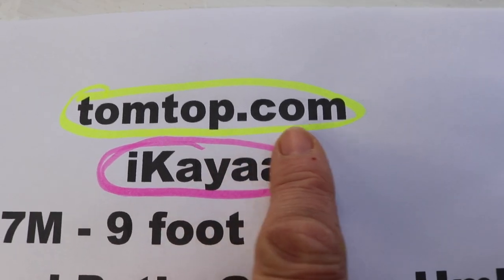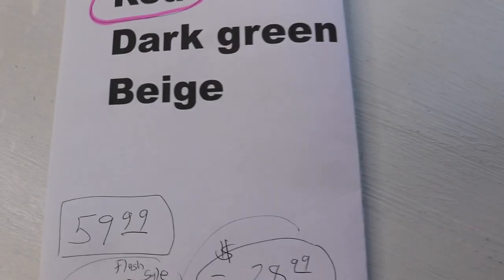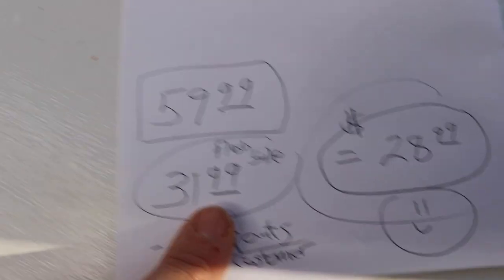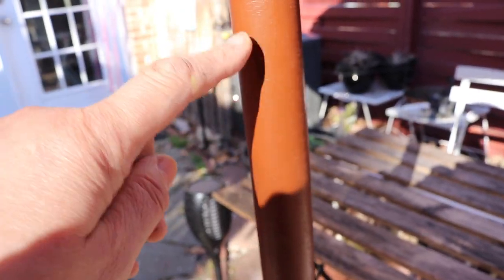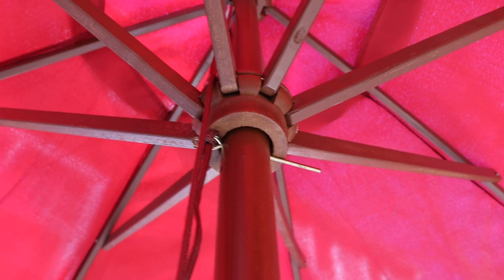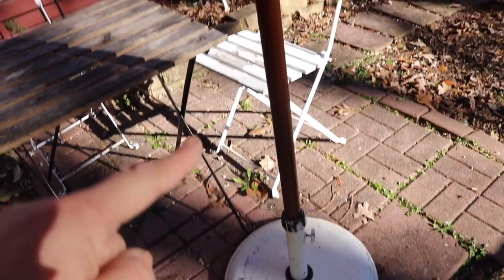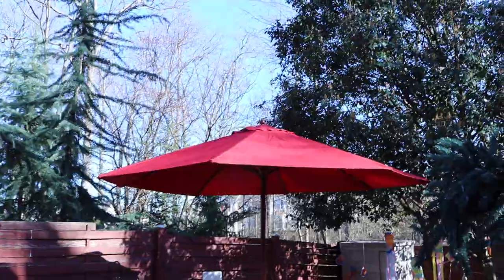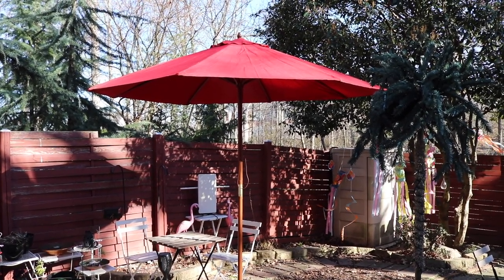9 Foot Wood Patio Umbrella - Review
IKAYAA ❤️ 9 Foot Patio Umbrella - Review ✅ ❤️ Zona Reviews ❤️ I show you all the AWESOME things I find!

This is a must-have for summer or sunny days to shade sunshine and it will match your furniture perfectly. 8 wooden ribs and sturdy central pole make it stable to use in windy days. Widely to use at garden, beach, patio shops like cafe, restaurant, outdoor activities etc to enjoy breakfast, basking, SPA, other leisure activities.

Features：
100% polyester canopy, well sun-shade, water-resistant & durable.
Leakage-proof wind vent for air flow & prevent falling in breezy days.
Hard wood 8 ribs and 38MM central pole for powerful support of umbrella.
Through pulling cord & 2 pulley to adjust umbrella height in 3 position easily.
2.7M diameter canopy to shade sun for 4-6 seat table.

Our Special Advantages:
1.The canopy material is 100% 180g polyester(durable to use), which has passed the test of SGS and the color fastness to light is up to Grade 5, not easy to fade colors.
2.The teak finish of pole has pass the test of SGS, safe to use.

Note:
1.Umbrella should be secured in place with a heavy base(sold seperately).
2.It should be completely taken down when not in use or during inclement weather: high-winds, heavy rain, snow or sleet.

Specifications：
Color: Dark Green / Red / Beige (3 colors for option)
Air Vent: Yes
Opening Mechanism: pulling cord + pulley
Canopy Material: 100% 180g Polyester Fabric
Canopy Shape: Octagonal
Color Fastness to light: Grade 5(SGS Passed)
Pole & Ribs Material: Hard Wood(Juniper)
Rib Quantity: 8
Pole Surface: Teak Finish
Canopy Diameter: 2.7M / 106.29in
Pole Size: 38mm * 2.4m / 1.496 * 94.49in(Diameter * Length)
Overall Product Size: 2.7 * 2.5m / 106.29 * 98.43in( Canopy Diameter * Height)
Product Weight: 7kg / 15.43LB
Package Size: 139 * 15 * 15cm / 54.74 * 5.91 * 5.91in
Package Weight: 8kg / 17.63LB

😍 Zona Reviews 😍
            ❤️     I show you all the AWESOME things I find!   ❤️
    I do  high quality,  detailed  product reviews, demos & unboxings

 ---  Zona Reviews  ---
  is  a participant in the Amazon Services LLC Associates Program,

😍 ZONA REVIEWS 😍
                          this video was created & is owned by
                                               Zona Reviews